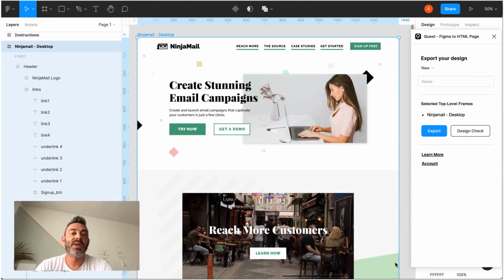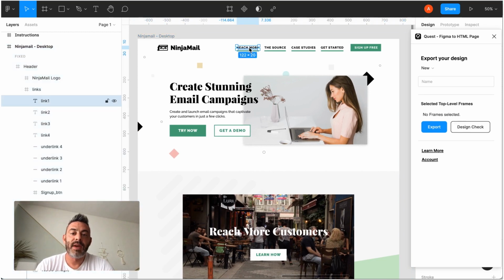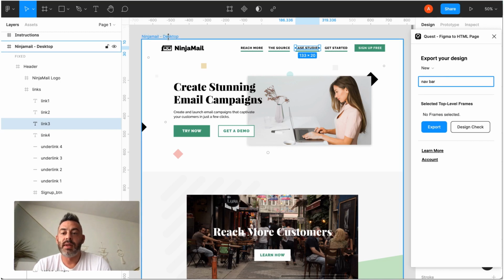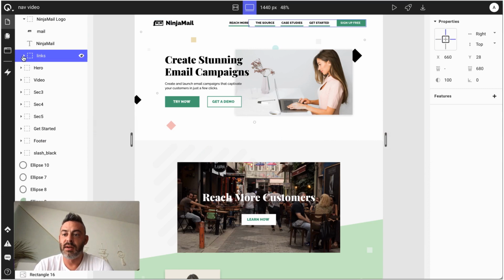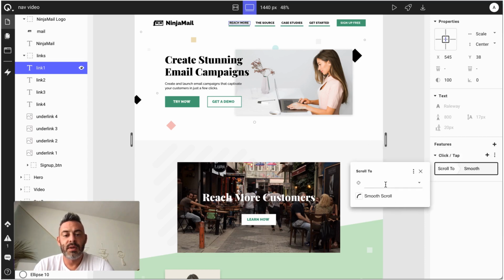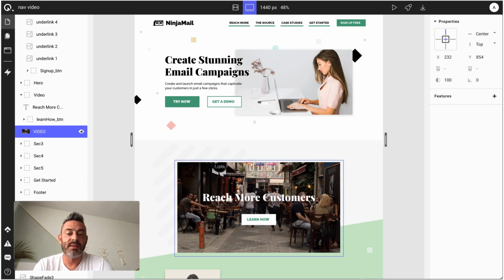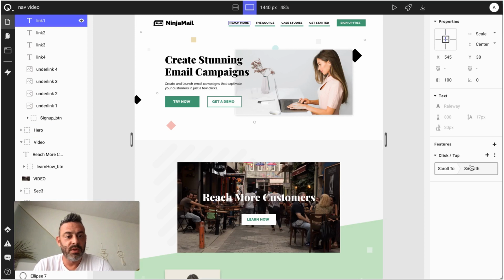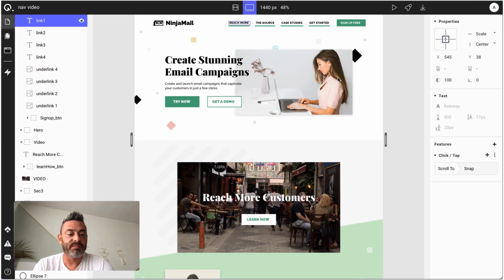Anchor Links - Figma to HTML with Quest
Learn how to setup Nav Bar Anchor Links in Quest. Convert your navigation design in Figma to HTML, CSS & JS.

Export code or host and serve with free SSL. All with no-code.

Watch our channel playlist to learn how to add animations, videos, iFrames, parallax scrolling, etc, without writing any code.